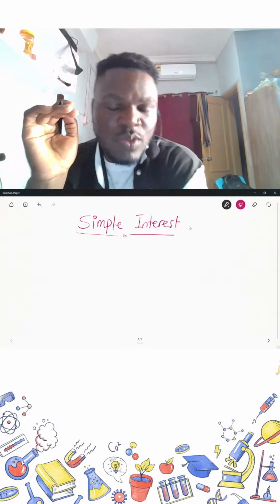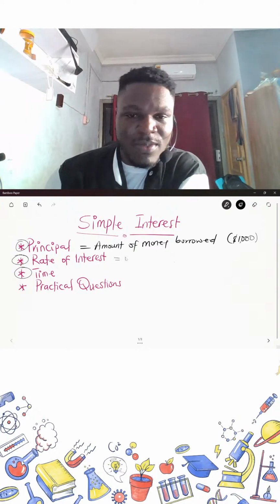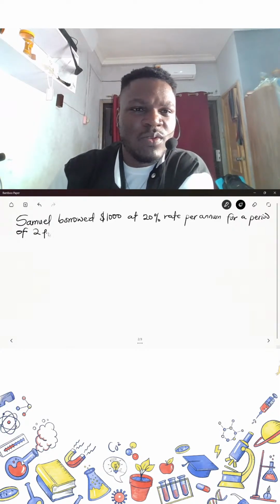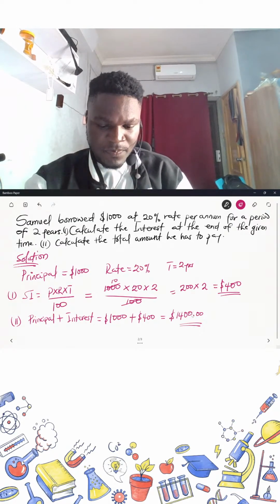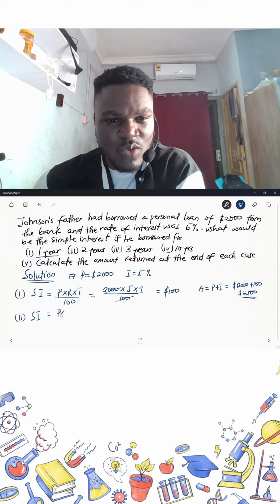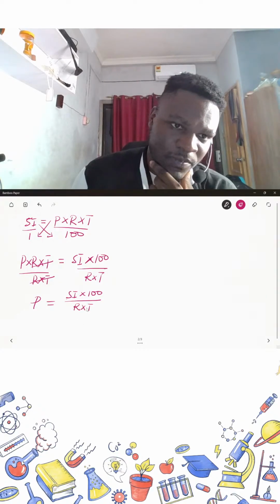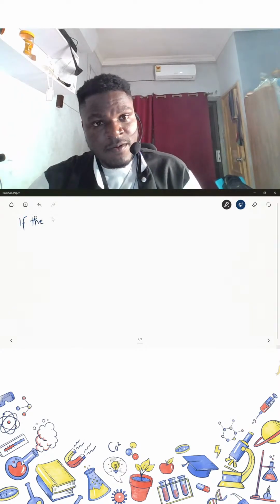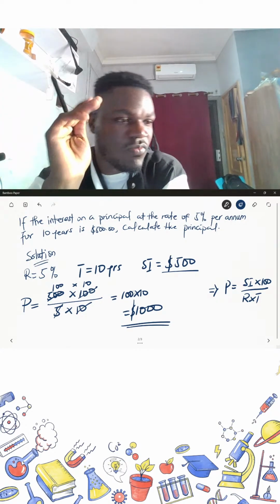How to calculate simple interest—Sharking Hour Livestream Episode 10